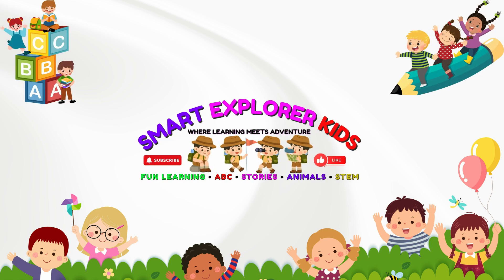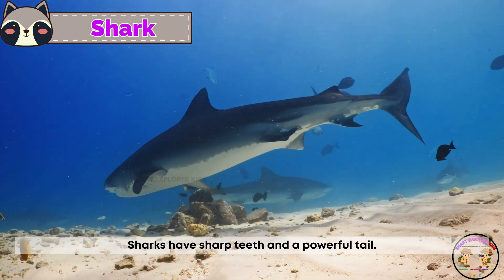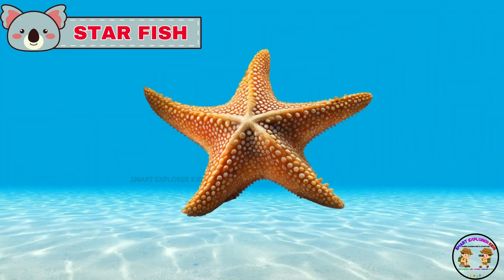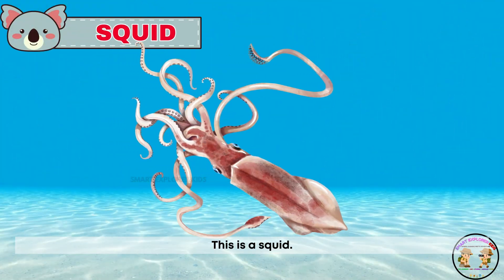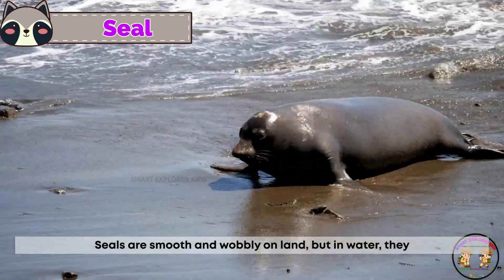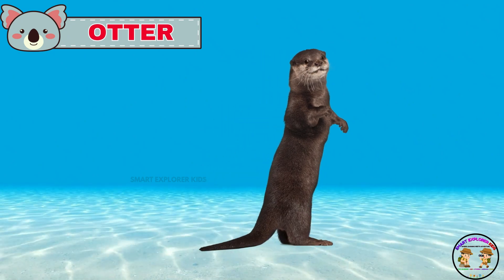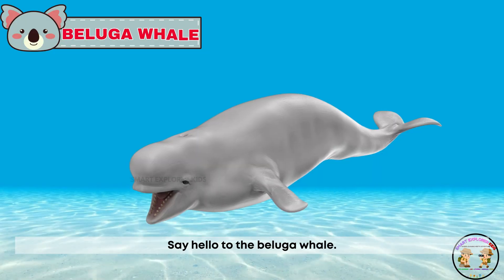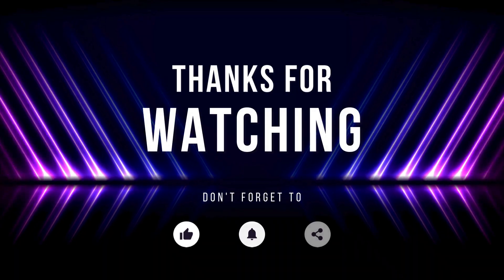Sea Animals for Kids | Ocean Creatures | Learn Sea Animal Names with Sounds | Water Animals for Kids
Sea Animals | Ocean Creatures | Learn Sea Animal Names with Sounds | Animals for Kids

Welcome to Smart Explorer Kids, the fun way for children to learn in English about sea animals and marine life. This educational video introduces many types of sea animals with their names and real sounds for easy and fun learning.

See and hear whales, dolphins, sharks, seals, sea lions, walruses, turtles, crabs, lobsters, octopuses, squids, jellyfish, stingrays, manta rays, seahorses, clownfish, starfish, manatees, dugongs, and barracudas. Discover how these amazing animals swim, dive, and live under the sea with exciting visuals.

Perfect for building STEM vocabulary, exploring sea animals with names and sounds, and making learning fun. Great for kids, preschoolers, and anyone curious about ocean life, marine creatures, and underwater worlds.